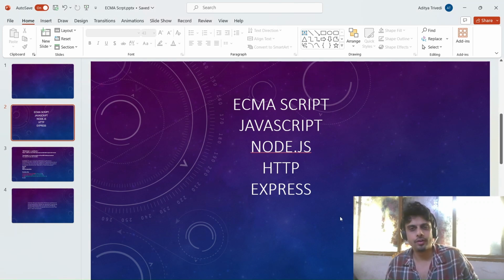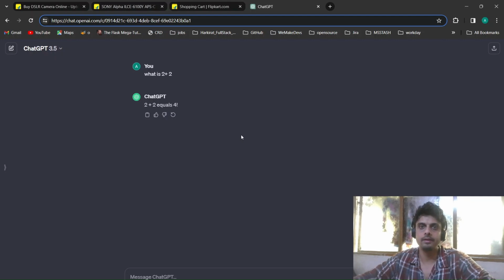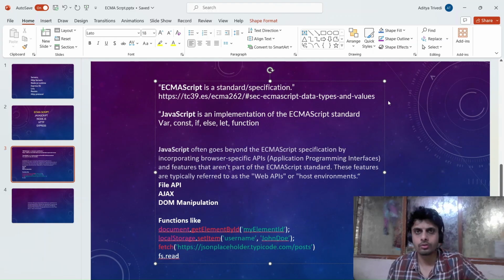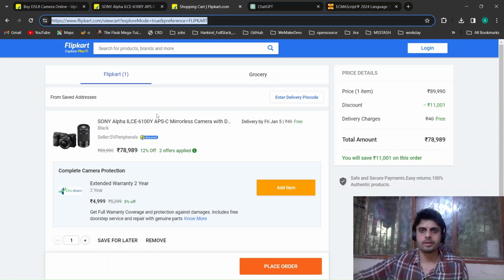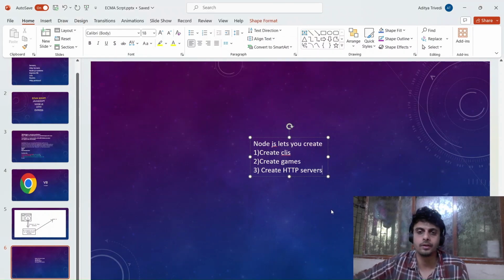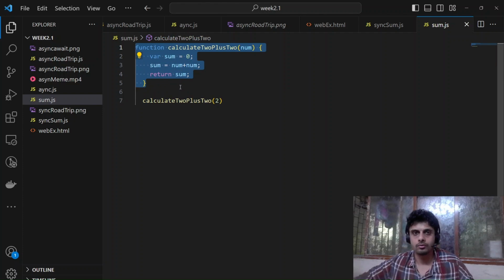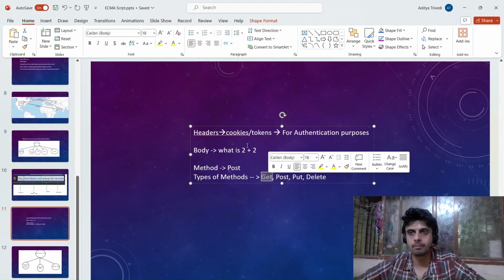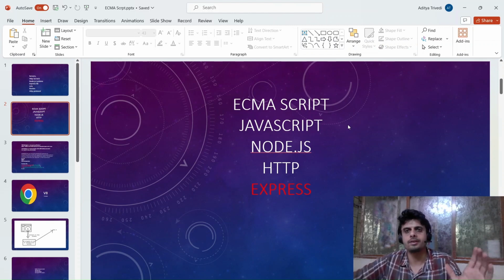Backend Web Development Overview with NodeJS.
Understanding the NodeJS runtime while also understanding the Backend Web development overview with in depth discussion on HTTP protocols.